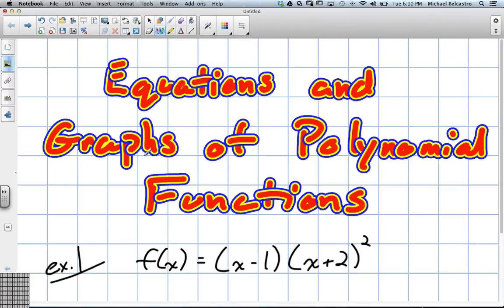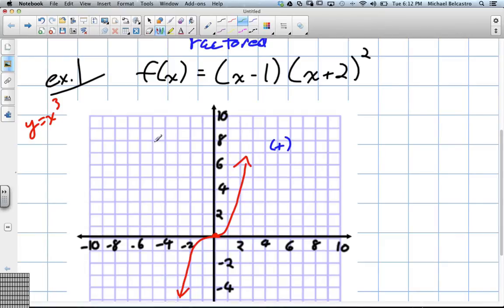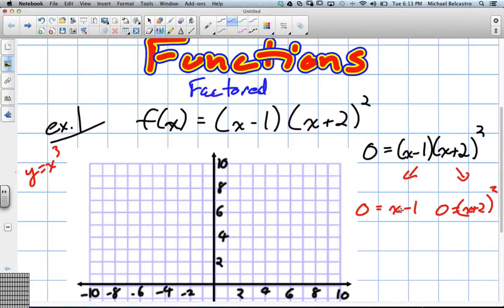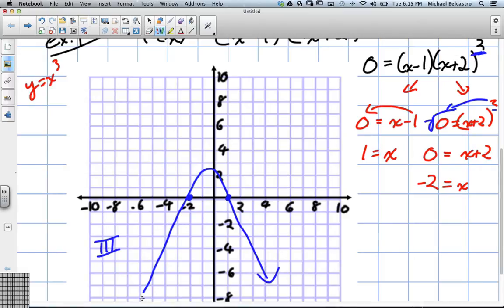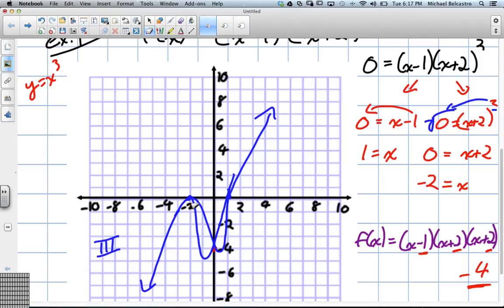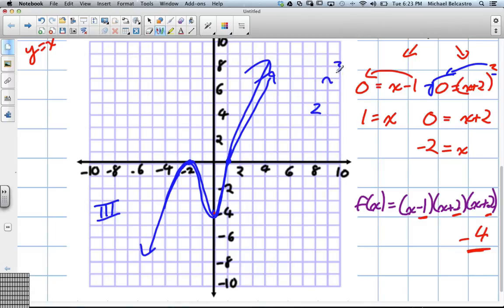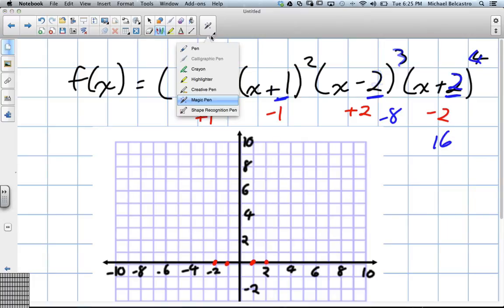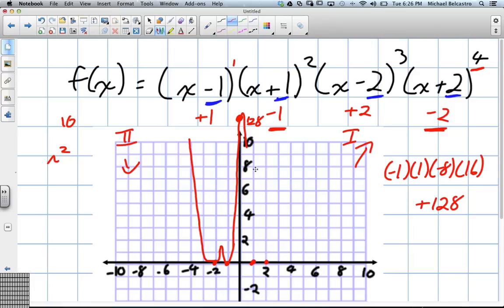How to Learn Equations and Graphs of Polynomial Functions Grade 12 Advanced Functions Lesson 1 3